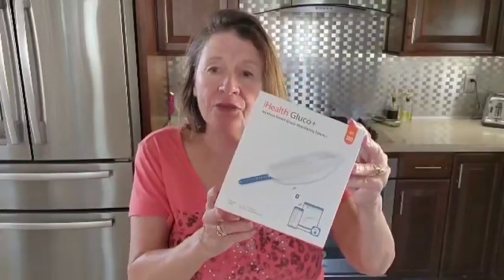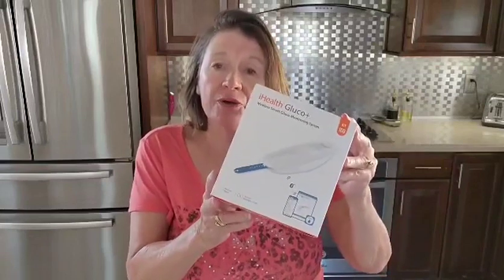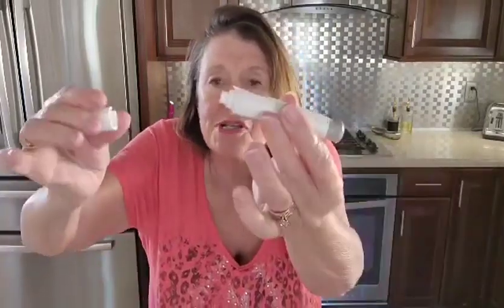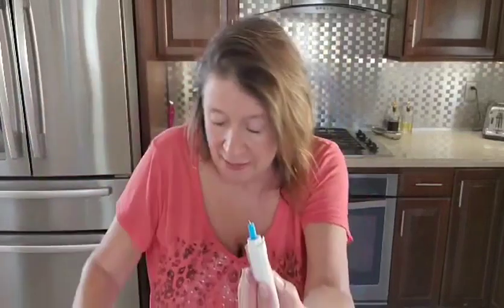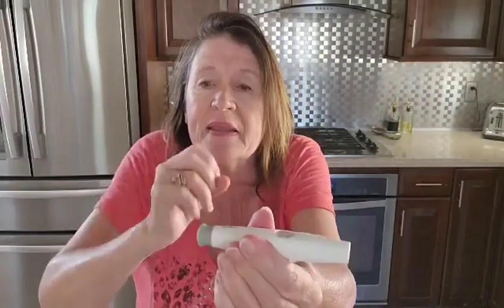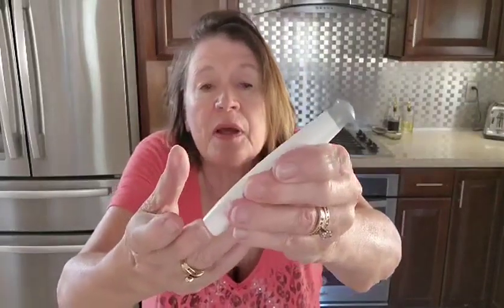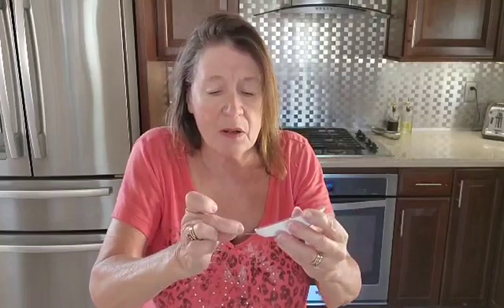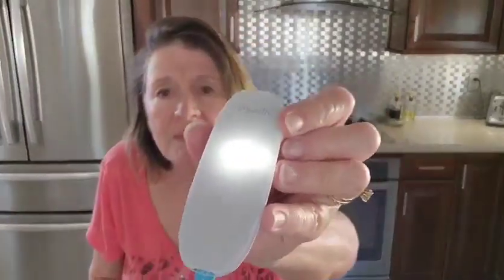iHealth Gluco+ Smart Blood Glucose Monitor Kit Review & Demo 🩸📱 (Portable Diabetes Testing Kit)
Welcome to onestopreviewshop! In this Review & Demo, we dive into the iHealth Gluco+ Wireless Smart Blood Glucose Monitor Kit, an essential tool for diabetes management. With 10 glucometer strips, 10 lancets, and a user-friendly app, this kit offers convenience and accuracy for home use. Watch as we show you how to use it effectively and sync data with the app. Take control of your health with iHealth Gluco+. 🩸📱